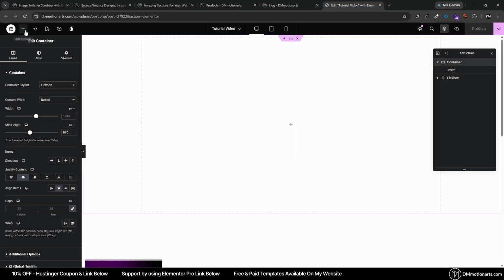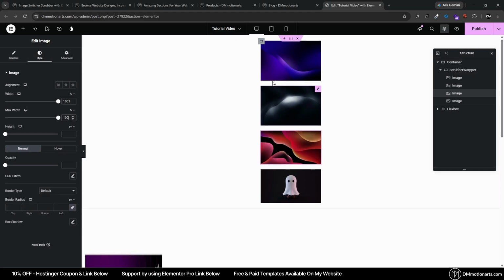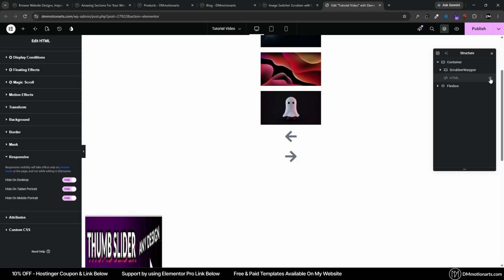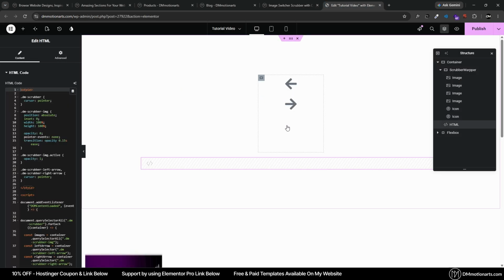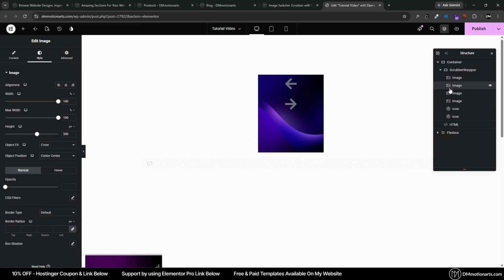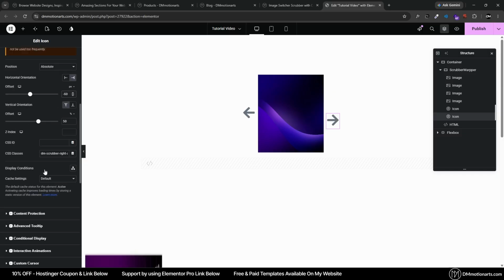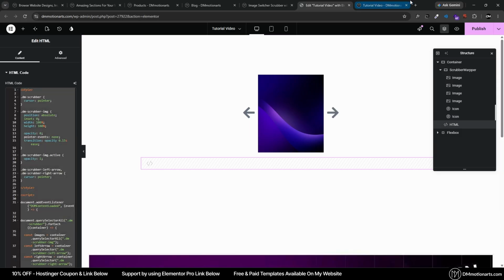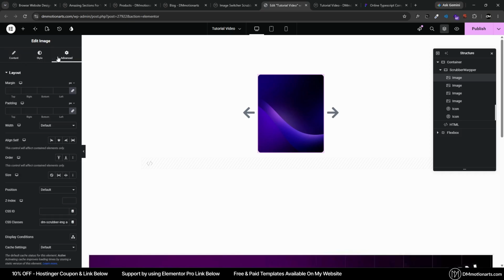Easily Make Multi Image Scrub with Mouse Movement - Elementor Website Tutorial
In this Elementor Website Tutorial, we will create image scrubber that switches image based on mouse movement on hover.

Important Links -